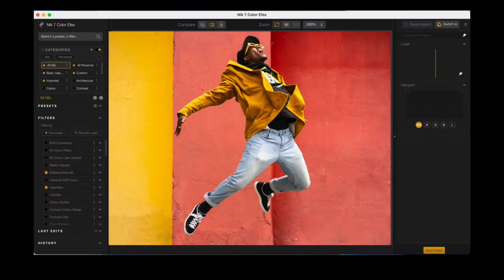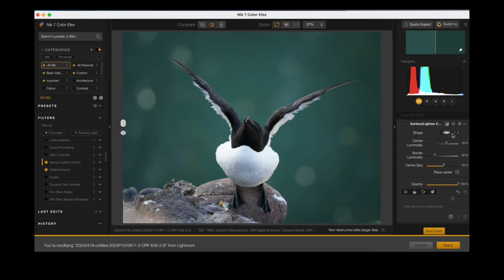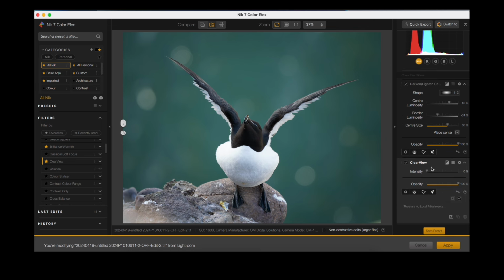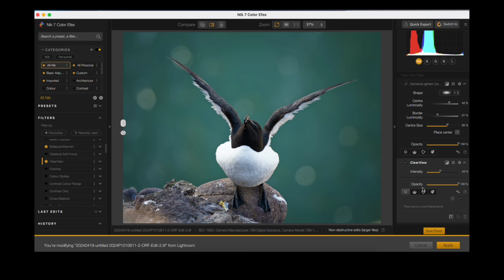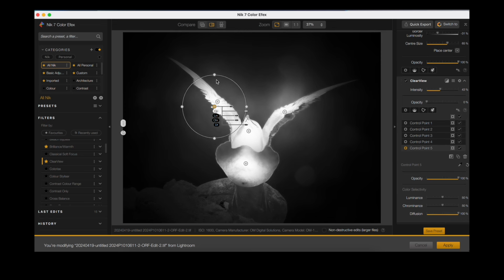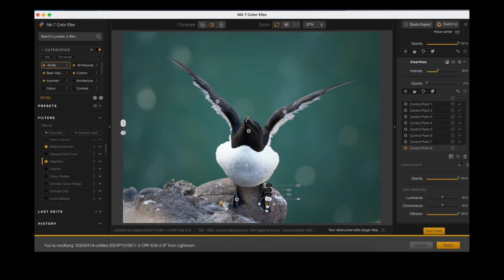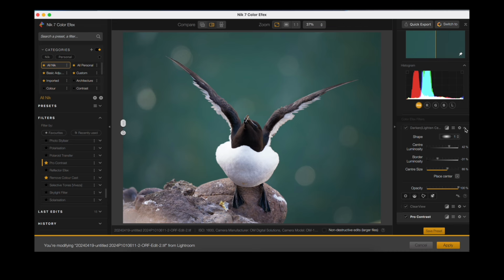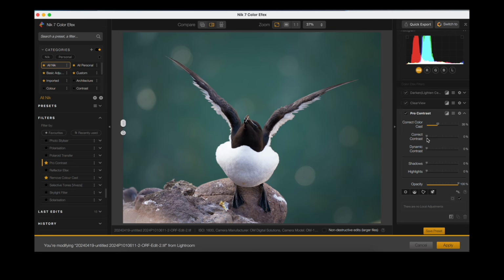3 Favourite Photo Filters for Extra IMPACT in Color Efex - Nik Collection 7 | DxO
3 filters I use in Nik Collection 7 Color Efex to give my wildlife photos extra punch. I’ve been using DxO programs a lot for the last year and here are three of my favourite filters I use for my photos.

(Gear I use for Wildlife Photography & Vlogging)

Social Media